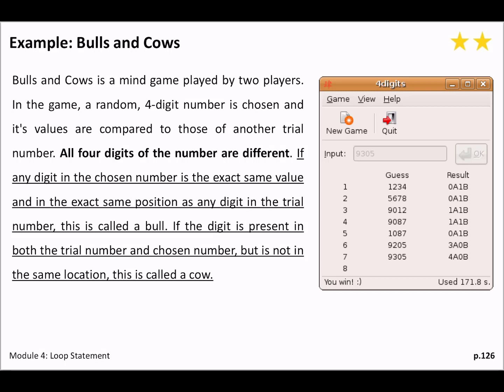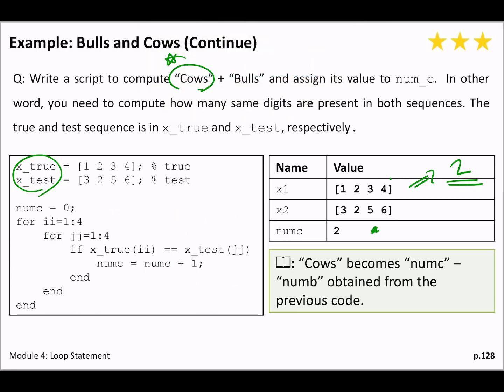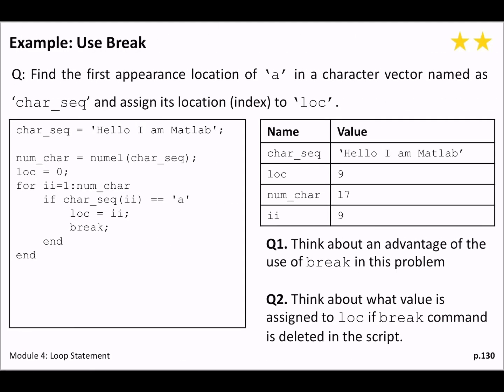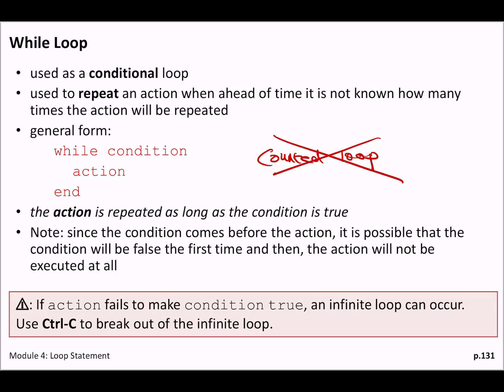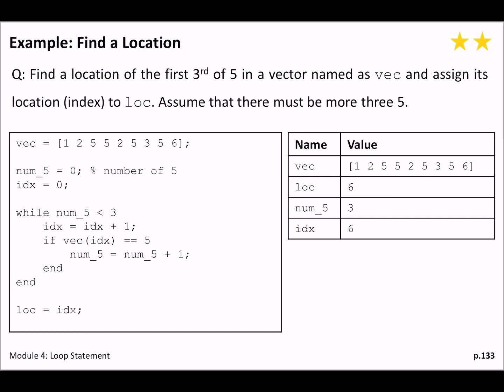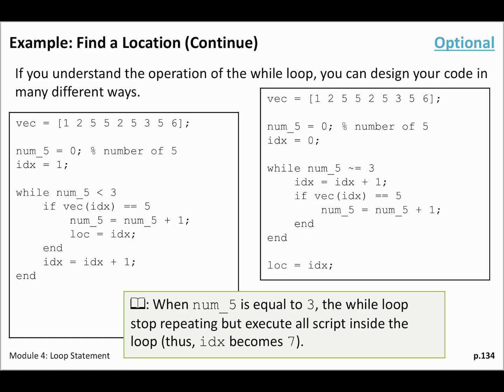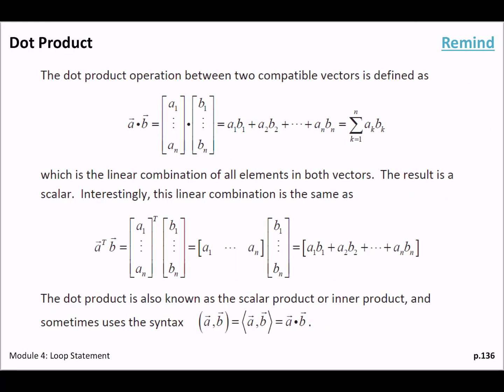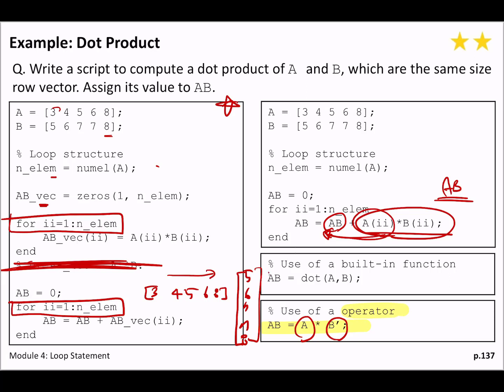LEC04 Loop Statement part2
Topics
00:05 Bulls and Cows (p.126)
07:17 Break (p.129)
14:00 While (p.131)
29:28 Dot Product (p.136)